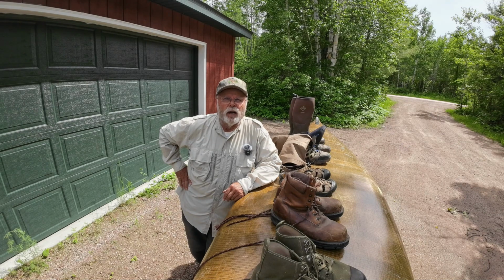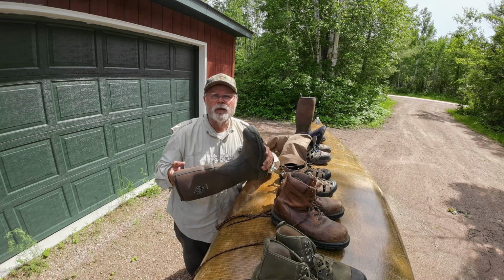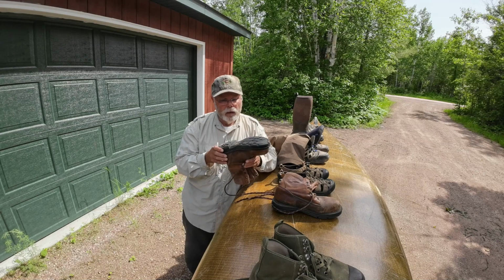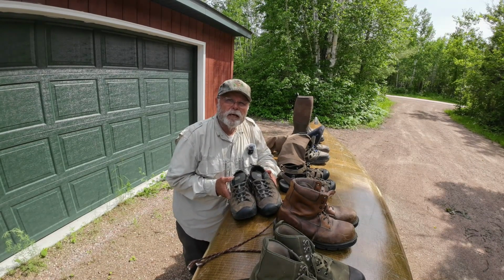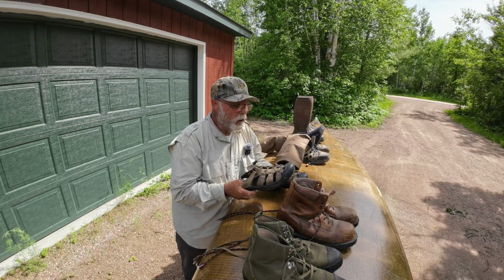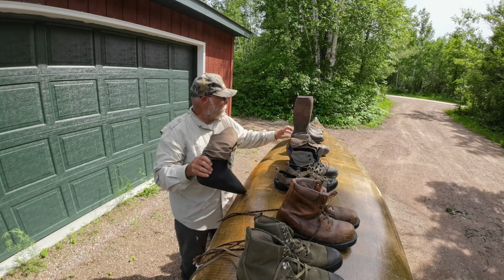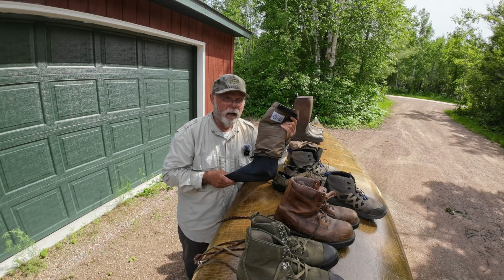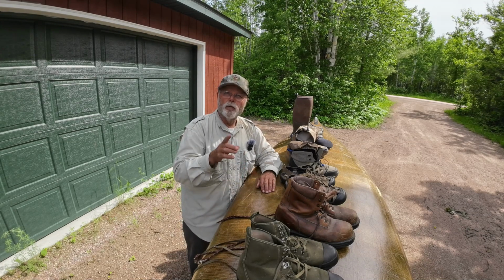Footware in the BWCA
There has been a lot of discussion lately in social media about what kind of footware you should use in the Boundary Waters. There are a lot of options out there, and if you are inexperienced, that can be a daunting decision. Here's some background to help you decide what's best for you.